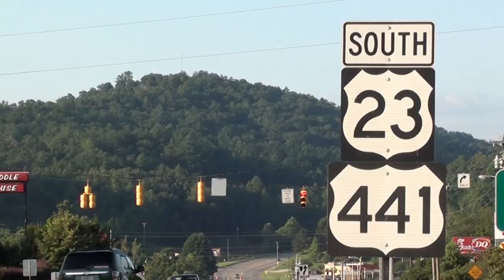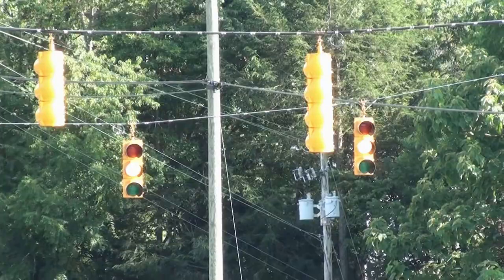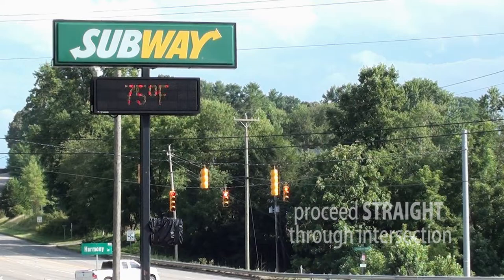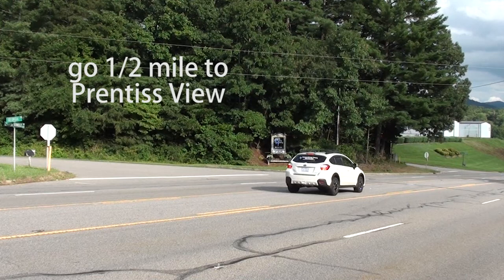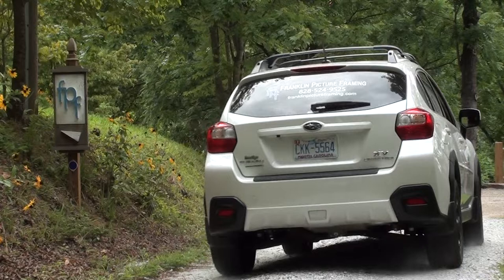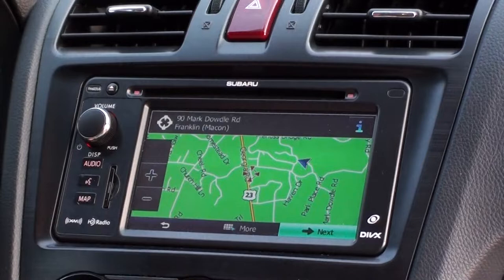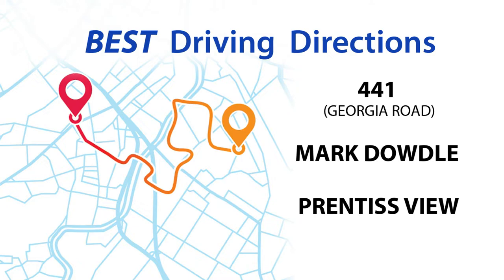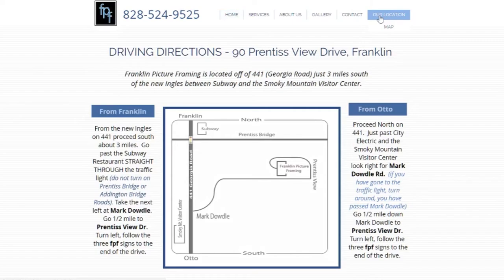Franklin Picture Framing - WHERE ARE WE LOCATED?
Driving directions to 90 Prentiss View Dr., Franklin, NC